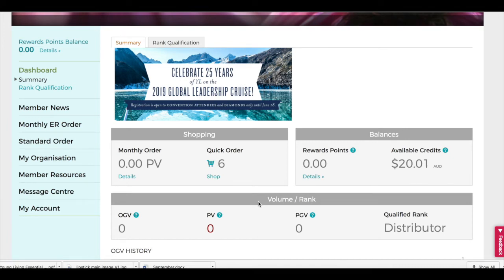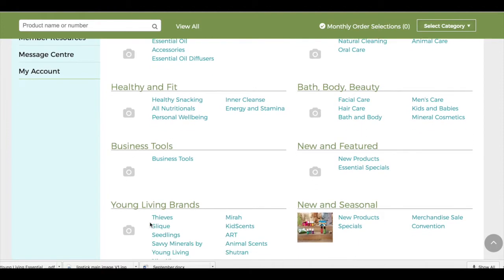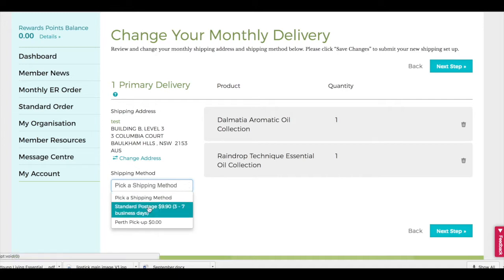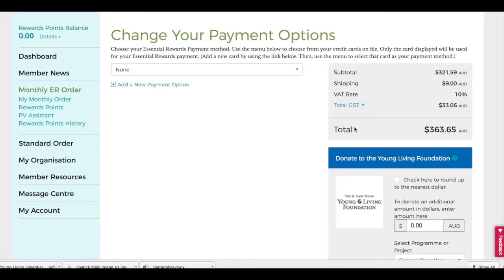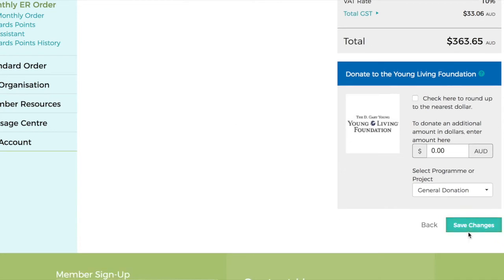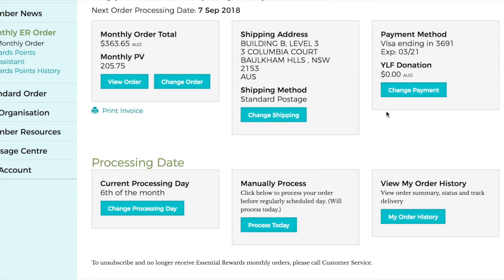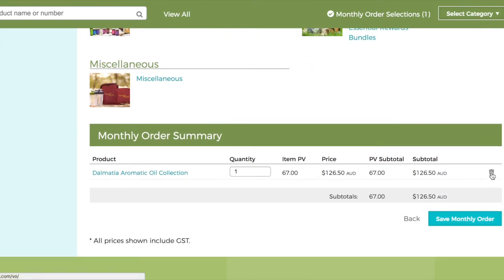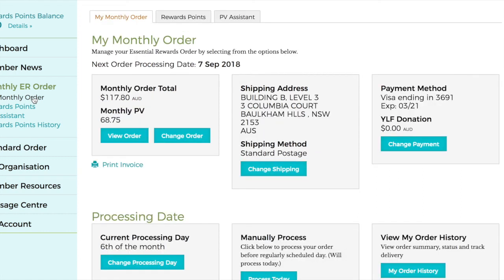How to Sign Up with Essential Rewards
View the step-by-step process to signing up on the Essential Rewards (subscription) program. It really is easy!